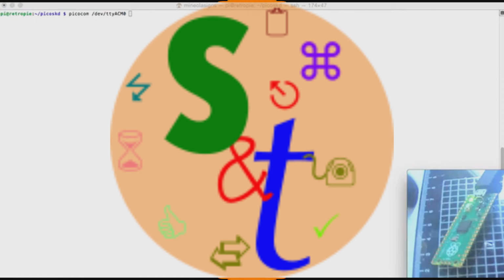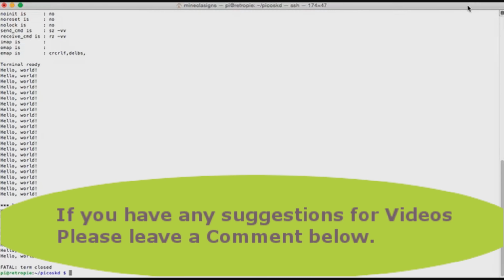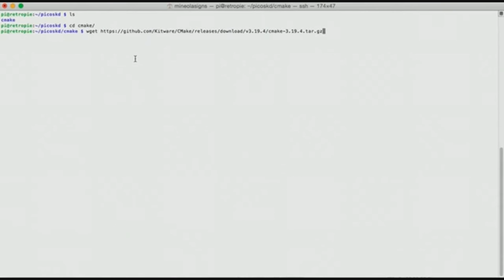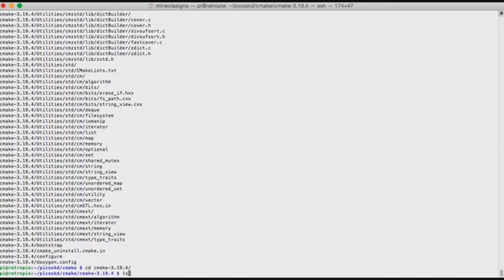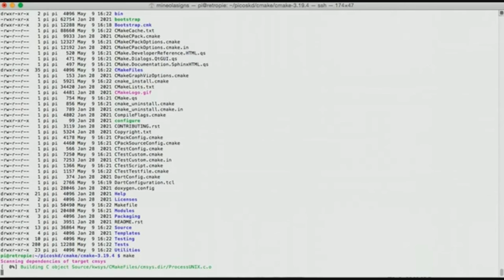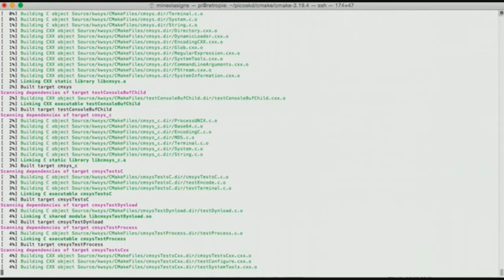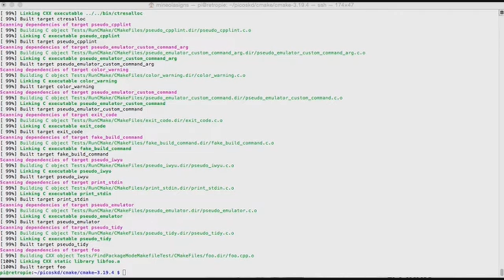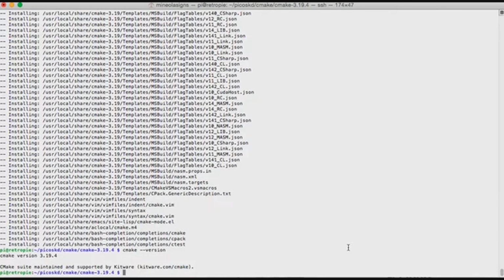Raspberry Pi Pico SDK: UPGRADE CMake on Linux (Build from Source, NO APT! - REVISED)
Struggling to set up the Raspberry Pi Pico SDK because your CMake version is too old? This REVISED and UPDATED tutorial shows you the definitive way to install the LATEST CMake on your Raspberry Pi Linux system – without touching apt!
If you've hit roadblocks trying to compile projects for your Raspberry Pi Pico because of an outdated CMake, you know the frustration. Many default Linux distributions (especially on a Pi) come with an older cmake version, which can cause issues with the Pico SDK's build system.
In this comprehensive guide, you'll learn how to:
Download the latest CMake source code directly from GitHub.
Compile CMake from source on your Raspberry Pi (or any Linux machine).
Properly install the newly compiled CMake to ensure your system uses the correct version.
Troubleshoot common compilation errors.
Successfully prepare your environment for Raspberry Pi Pico development using the official SDK.
This video is essential for anyone doing C/C++ development for the Raspberry Pi Pico, especially if you're experiencing build failures related to CMake version compatibility. We'll walk you through every step, ensuring you have the right tools to get your Pico projects up and running smoothly.
Why compile CMake from source?
The apt package manager often provides older, stable versions of software. For cutting-edge development like the Pico SDK, a newer CMake is frequently required. Compiling from source gives you the latest features and ensures compatibility.

Don't let an old CMake version hold back your Raspberry Pi Pico C/C++ development!